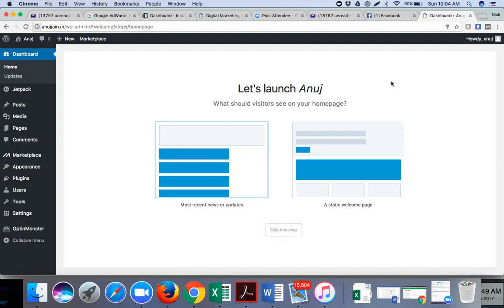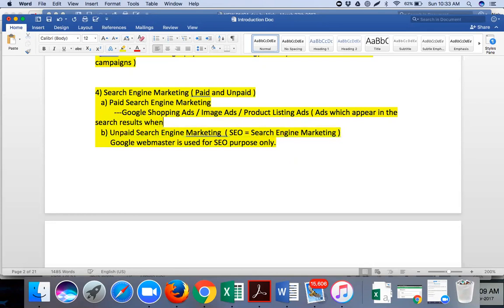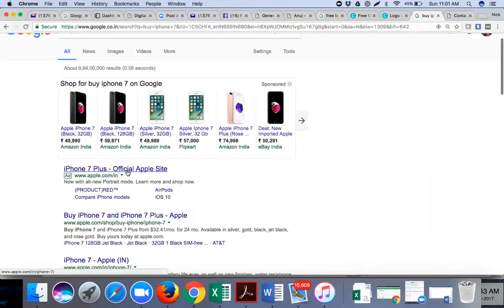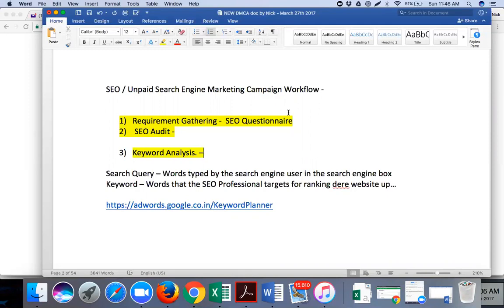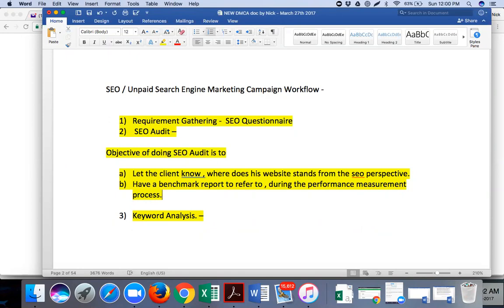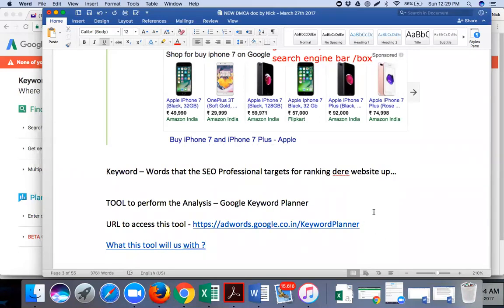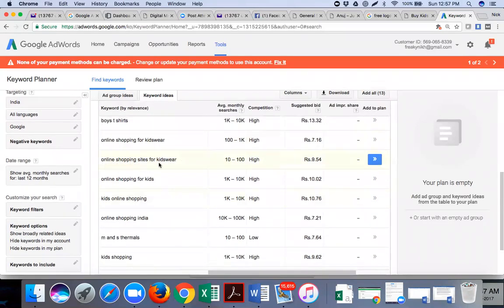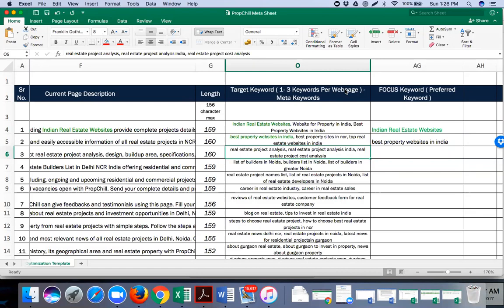Internet Marketing Training | Learn Internet Marketing | Internet Marketing Courses